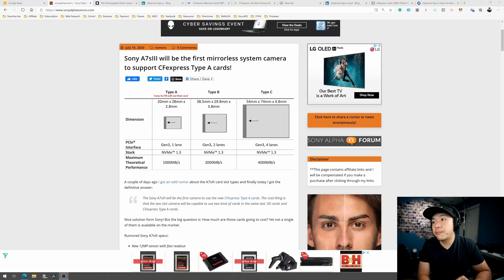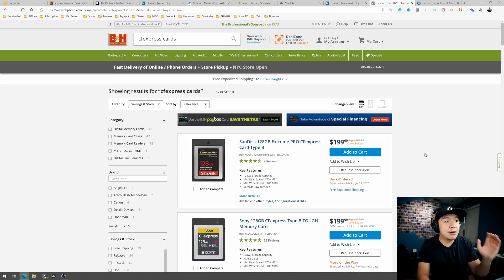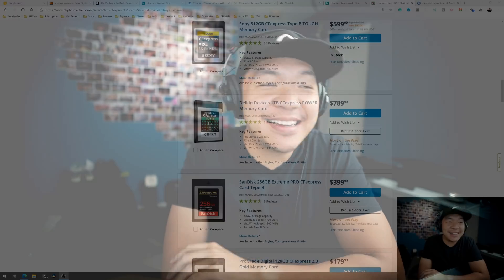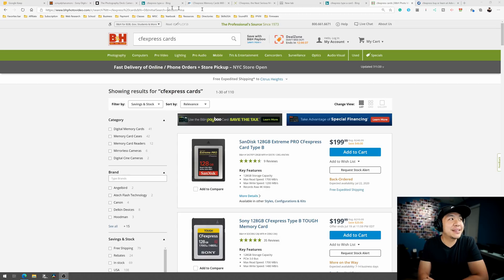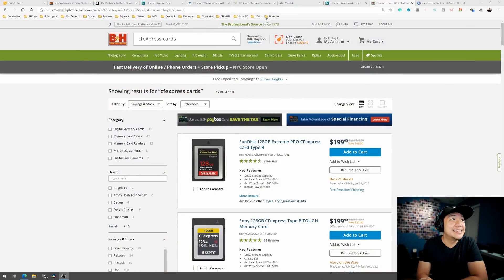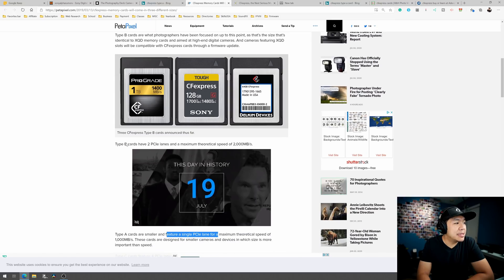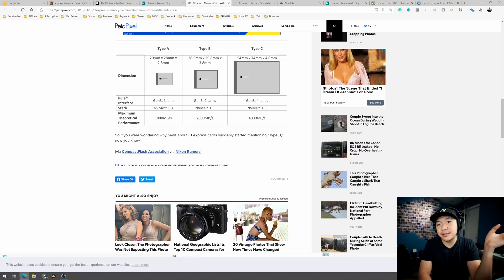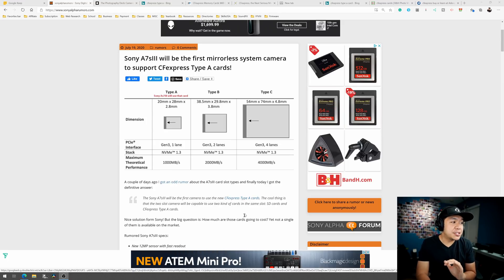Is Sony a7SIII Using CFexpress Type A? New Rumor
Is Sony using CFexpress Type A Memory Cards in the upcoming Sony a7SIII? We look at the rumor.